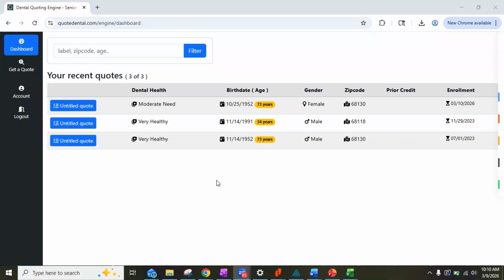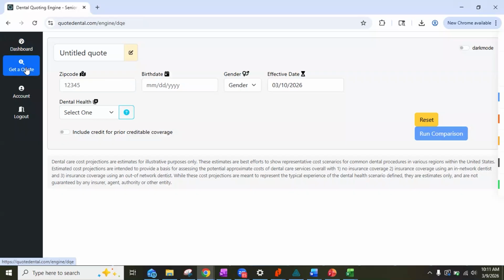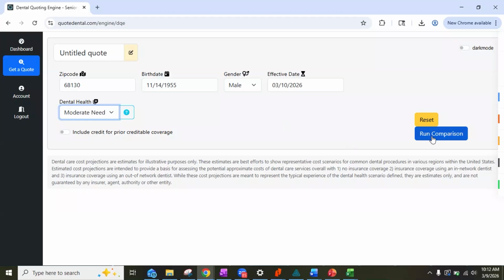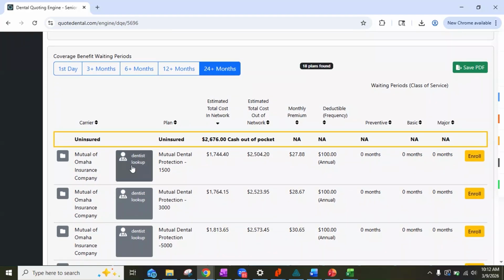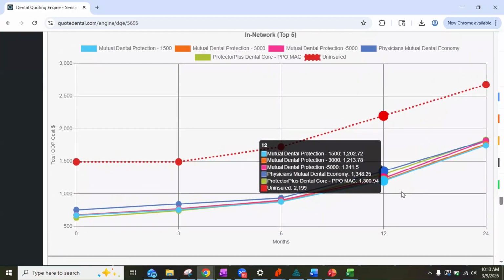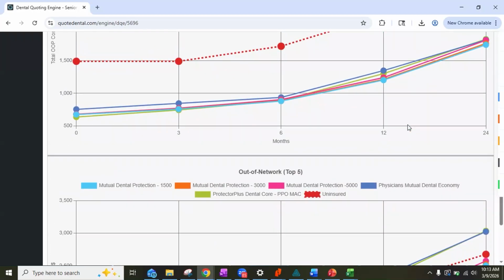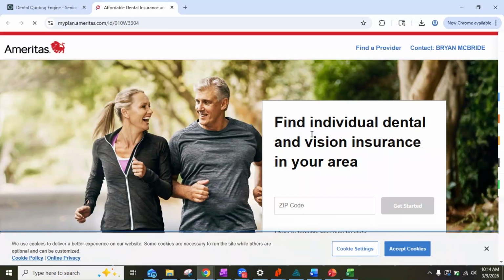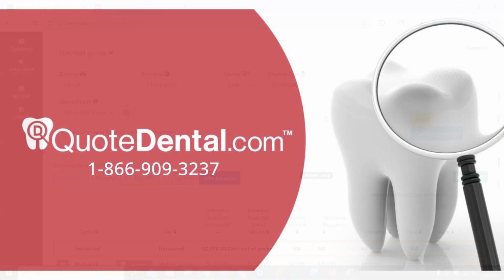What QuoteDental.com Can Do For You - Senior Market Sales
In this tutorial, Senior Market Sales® Marketing Consultant Bryan McBride teaches you how to use QuoteDental.com to streamline your dental quoting process and present options clearly to your prospects.

QuoteDental.com is a first-of-its-kind dental comparison and quoting platform designed to simplify plan evaluation and improve client conversations. Instead of reviewing carriers one at a time, you can instantly generate side-by-side comparisons of all participating dental carriers in one view.

In this video, we’ll walk through how to:

• Run side-by-side comparisons of participating dental carriers
• Display expected cash out-of-pocket costs for members
• Identify total plan costs, both in-network and out-of-network
• Present clear, data-driven options to prospects with confidence

About Us:
SMS isn’t about flash-in-the-pan solutions that don’t genuinely solve problems. You won’t find us on a private jet. But you will find that we want to make insurance easier to sell, easier to buy and easier to understand. When we’re all focused on doing the right thing for each other, success comes easy — and when you have the best support and tech tools in the business, it’s easy to meet your sales goals and help more people. We want to make your life easier and your business more profitable.